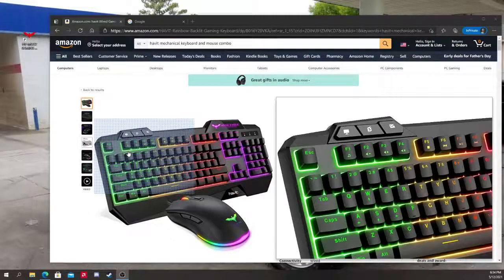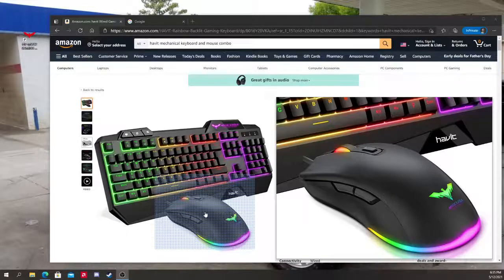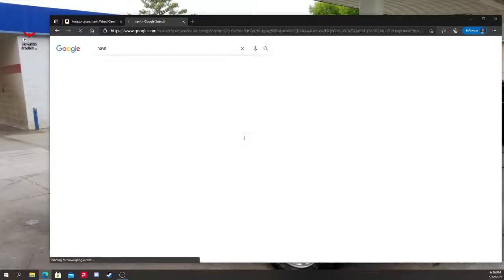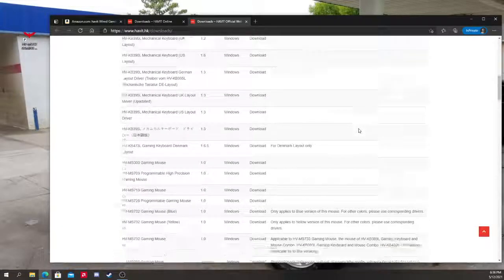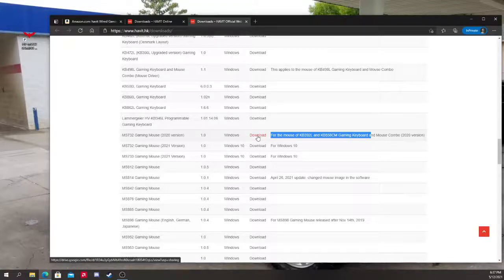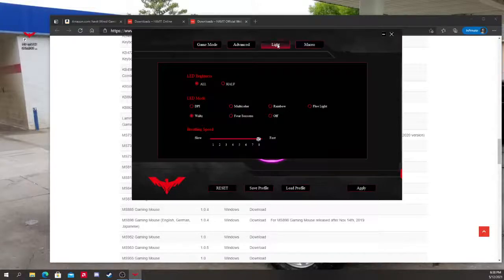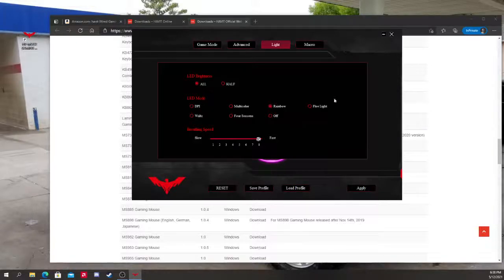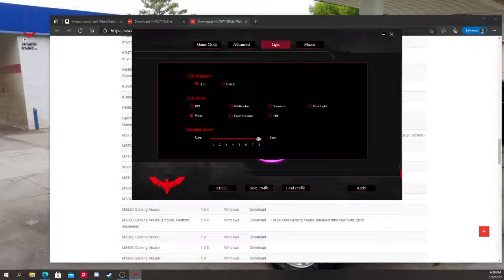Havit 558CM mouse & keyboard combo: inverted mouse possible fix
Like I said in the video. A brief power outage turned off my computer and when I turned it back on my mouse was inverted. I downloaded the program and just changed the LED pattern, and problem solved. You can uninstall the program afterwards. Forgot to mention that. i also never got around to downloading the program when i got my mouse and keyboard. Anyways hope the video was helpful in some way.